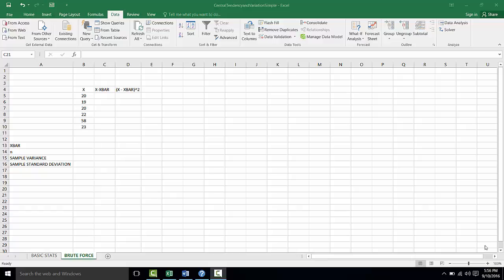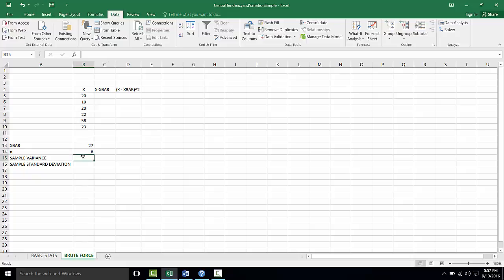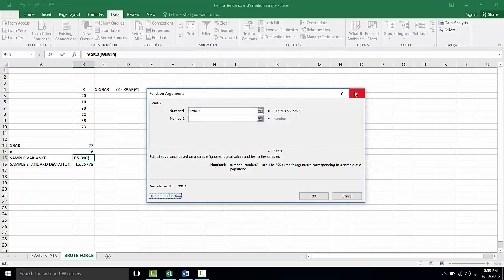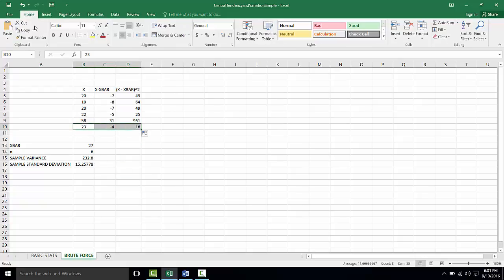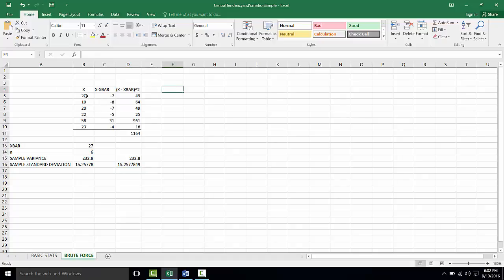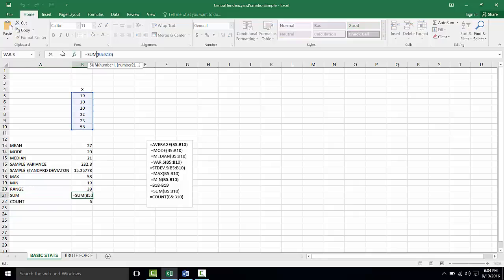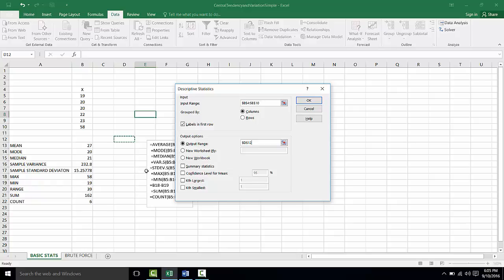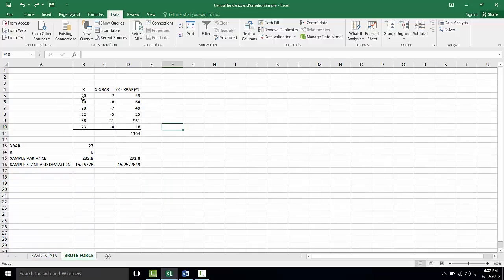Basic Central Tendency and Variation in Excel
Measures of central tendency, variance, standard deviation and summary statistics with Data Analysis Add in